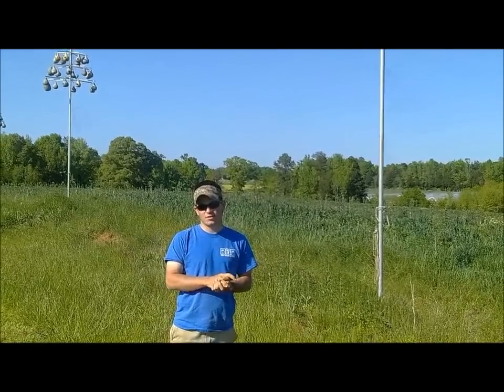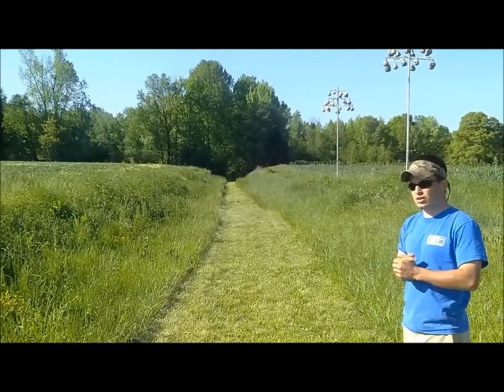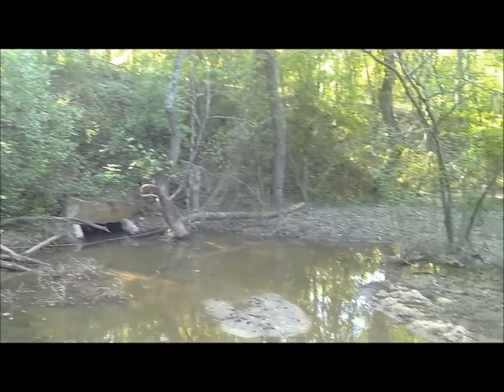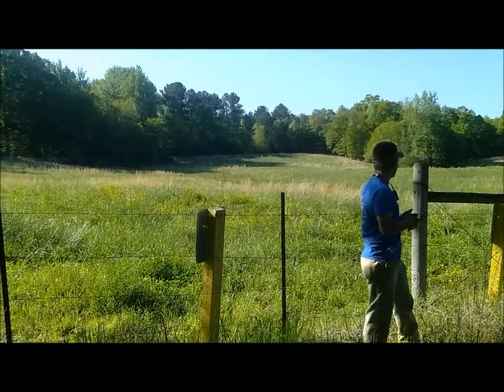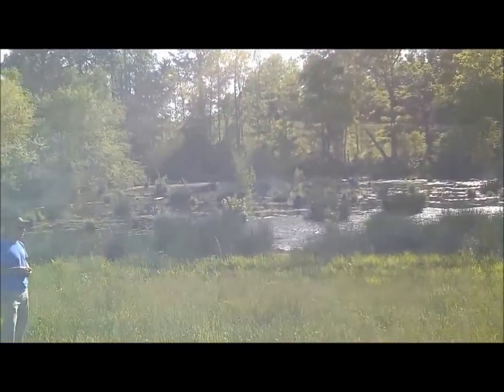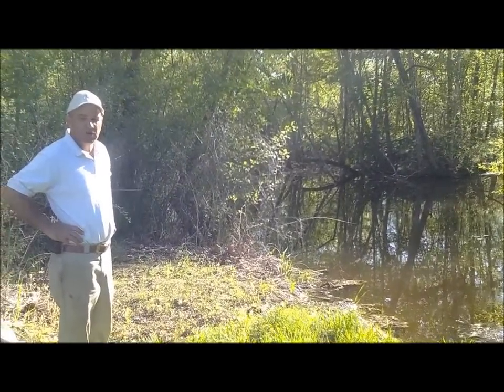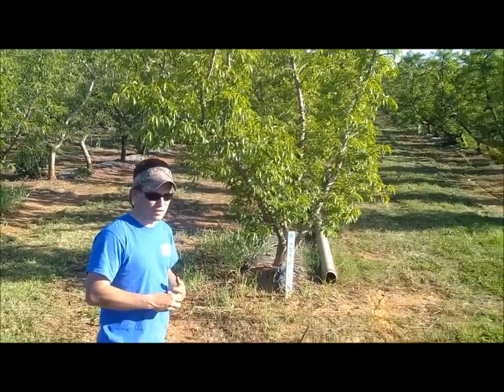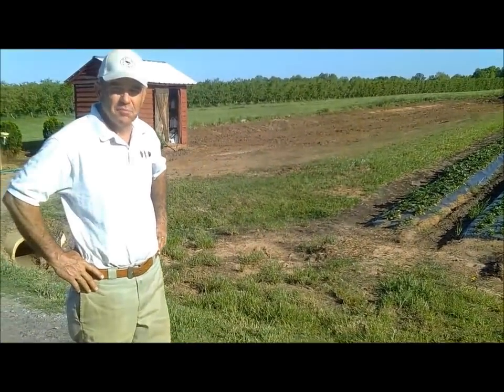Bush-N-Vine Farm Hiking Trail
Watch our video about the many things that you can see along the Bush-N-Vine hiking trail. We hope you enjoy!